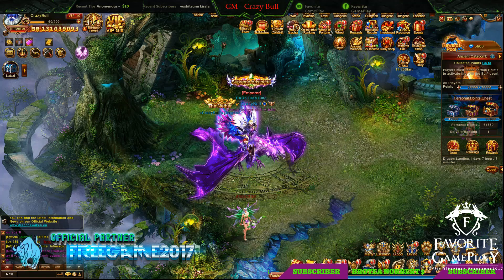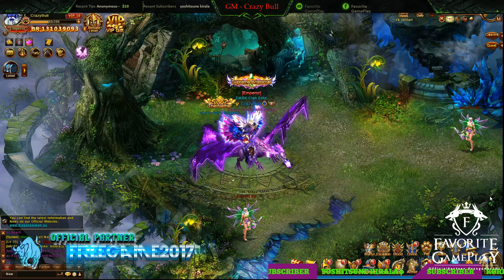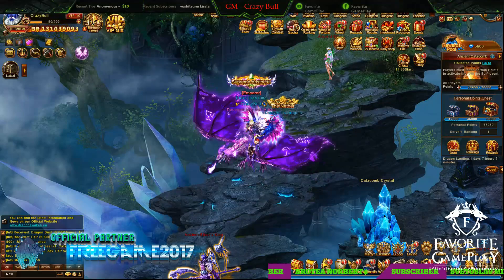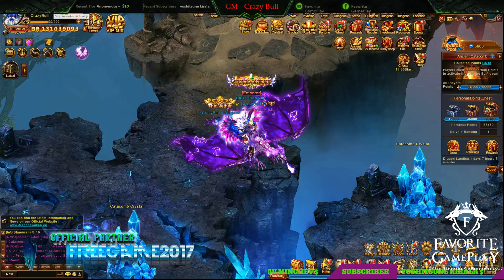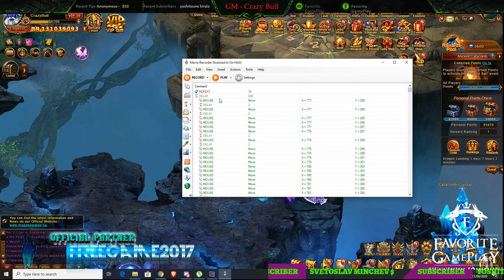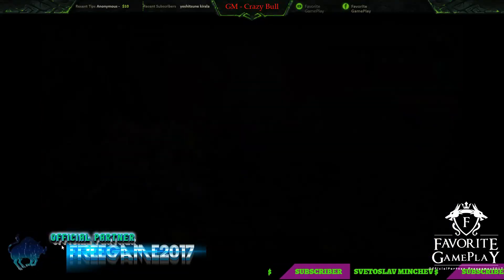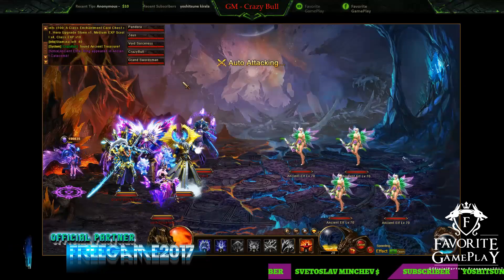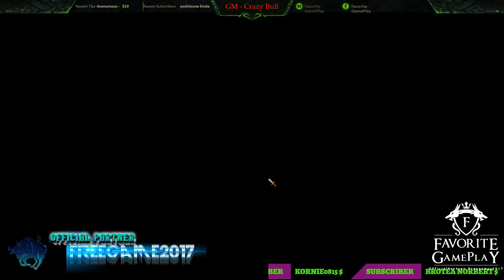Dragon Awaken - Wild Auto Kill For FREE !!!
Learn step by step how to have a free auto-kill for Wild monsters!
Username: On HAX

Serial number: ENokcYSKQS1XsrhrqKC6j+ieiSJkwolCD9ZBFro59VlmwKz/J4AfCP7+
We are waiting for you on our official website where we post not just videos!

🖥️💻  PC GAMING  🖥️💻

►Video Card Sapphire Radeon RX 5700 XT Nitro+ , 8GB
►Memory G Skill RipjawsV 16 GB DDR4 3200MHz
►SATA 6Gb/s M.2 2280 256 GB
►SX6000 Pro M.2 2280 512 GB